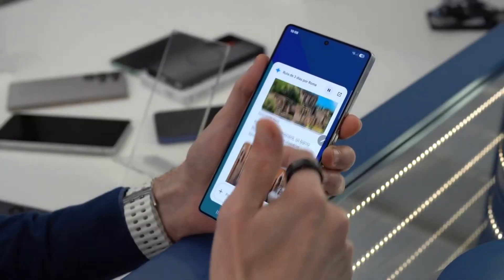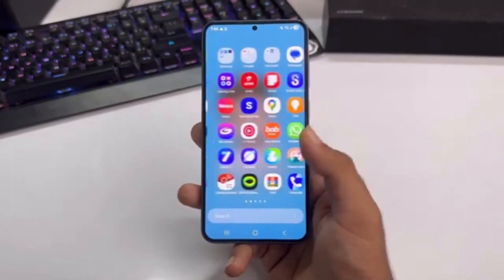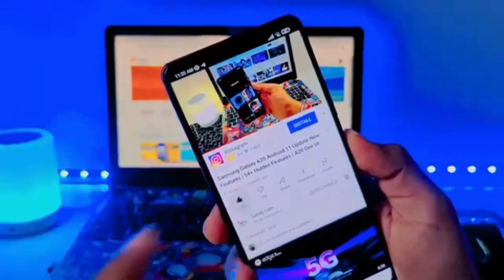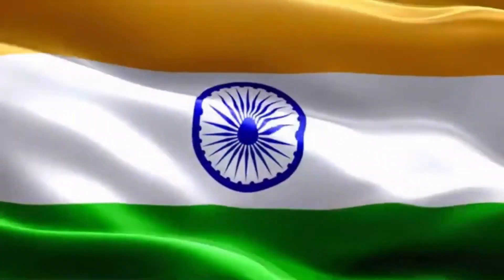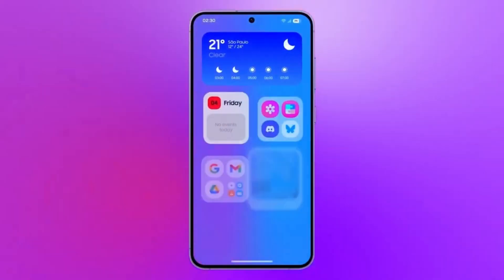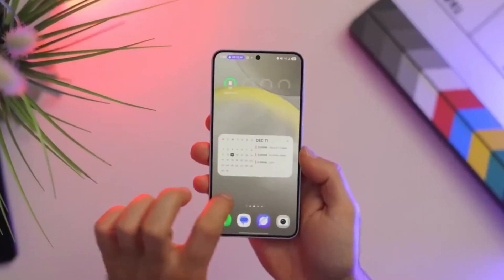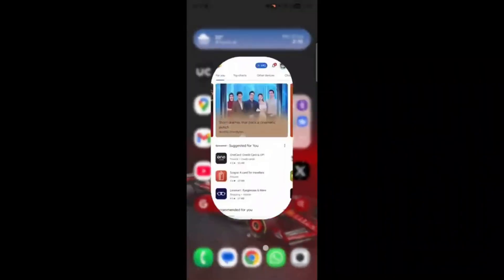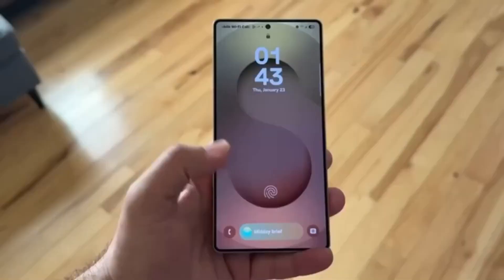Samsung One UI 8.0 Android 16 - OFFICIAL UPDATE!!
Samsung has launched One UI 8.0 based on Android 16, and it’s coming to a huge list of Galaxy devices. In this video, we break down the new features, design changes, release timeline, and the full list of eligible phones and tablets. Find out if your Galaxy will get the update!

What do you think of the Samsung One UI 8.0?

PEACE!!